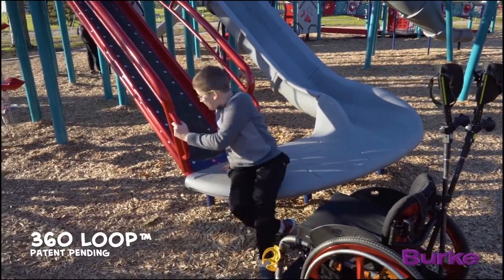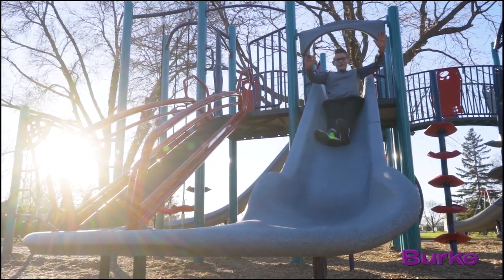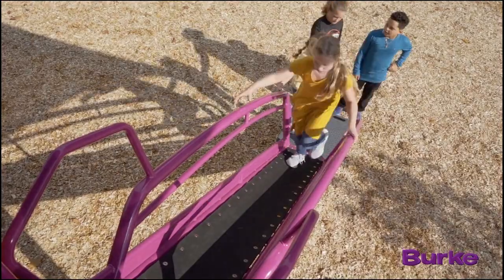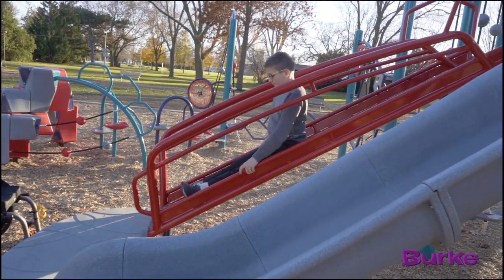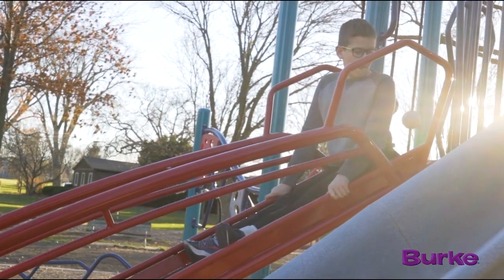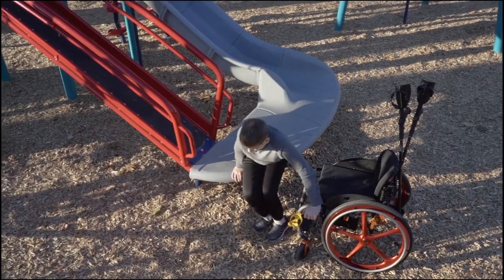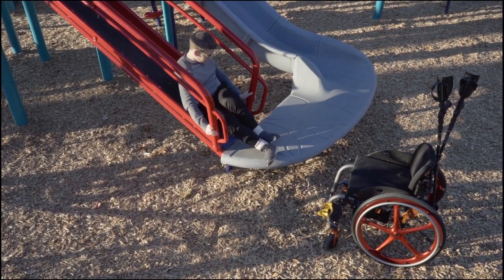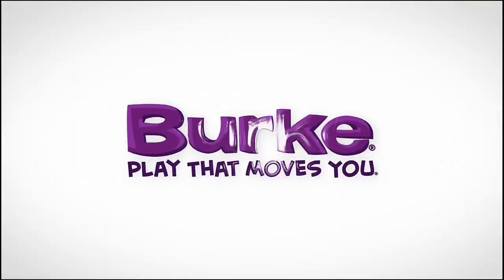360 loop™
The 360 loop™ goes from slide to transfer to climber combination. The seamless loop allows for children of all abilities to have control over their play experience and be able to play and move independently on the play event.